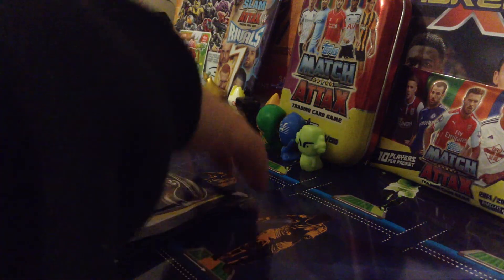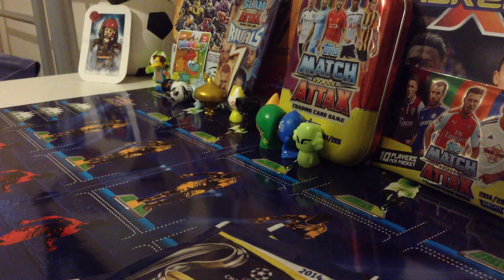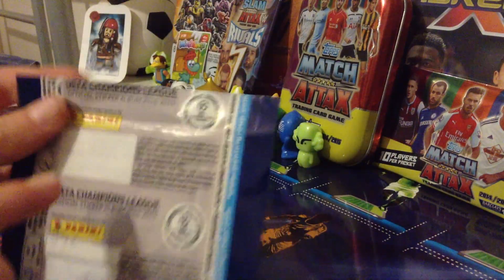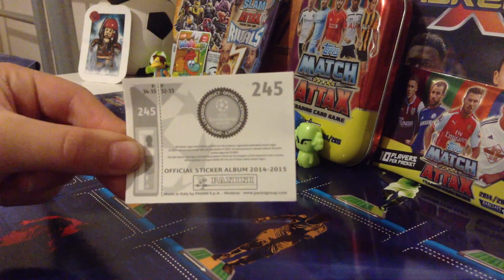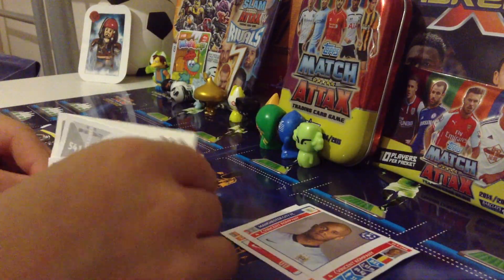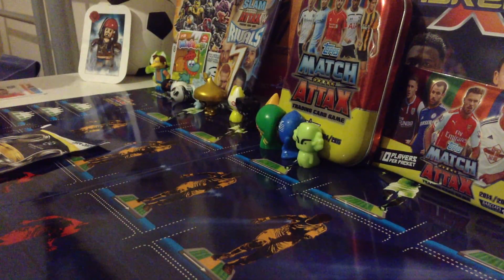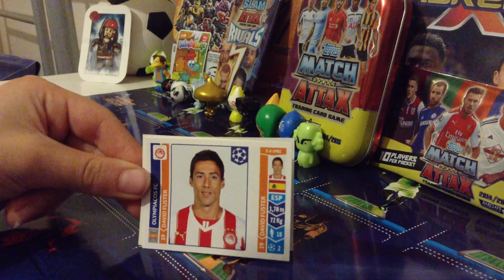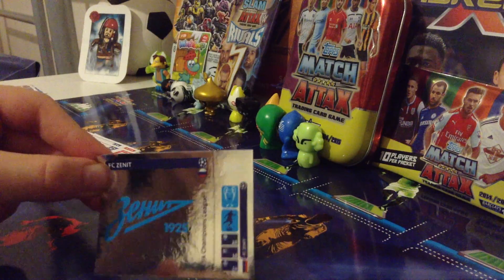2014/15 Champion League Stickers #3